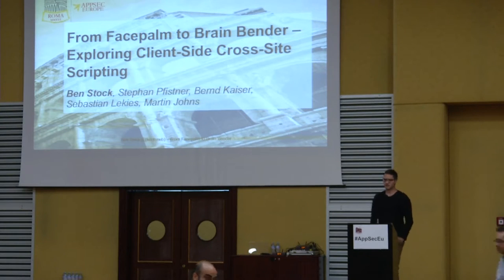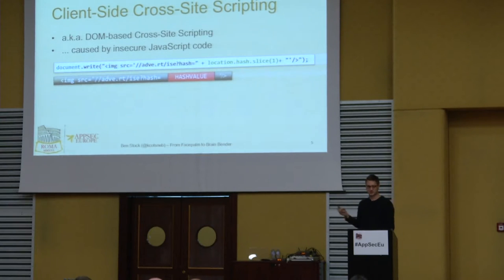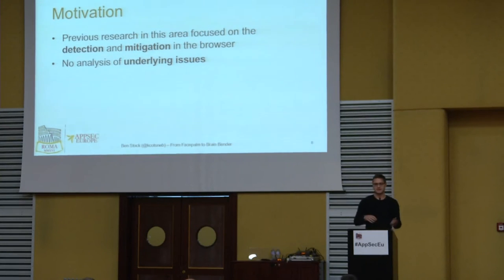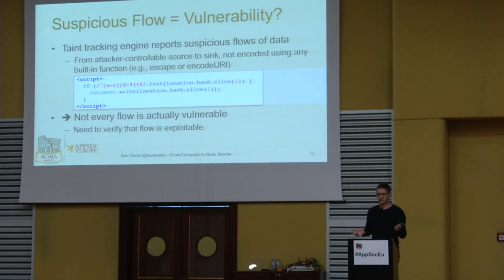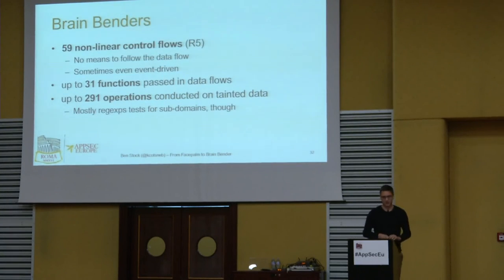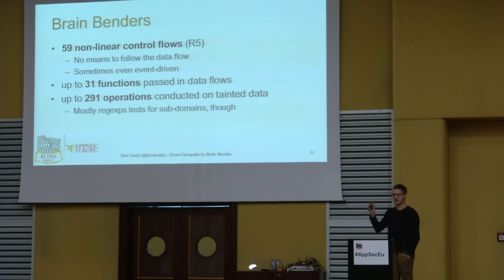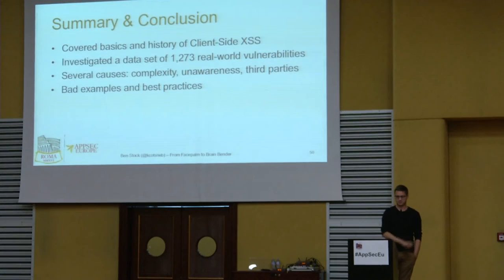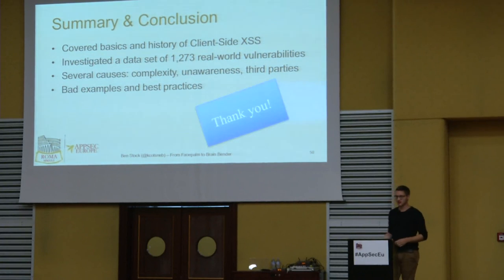AppSecEU 16 - B. Stock, B. Kaiser, S. Lekies, S. Pfistner - From Facepalm to Brain Bender